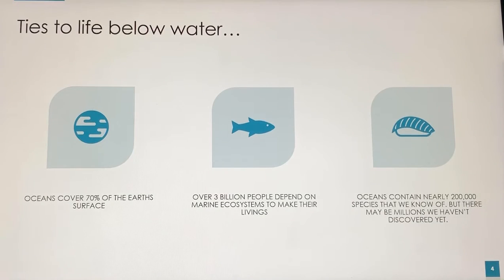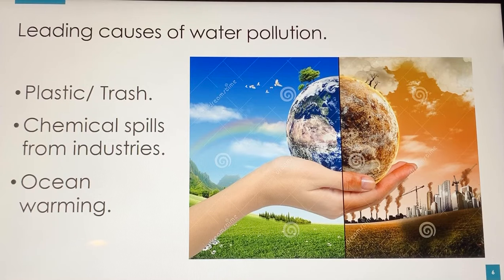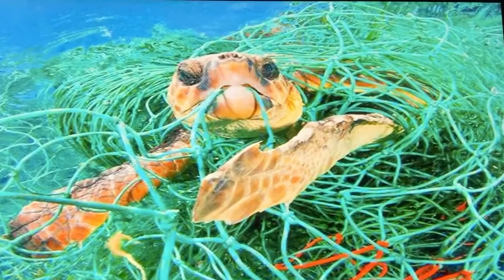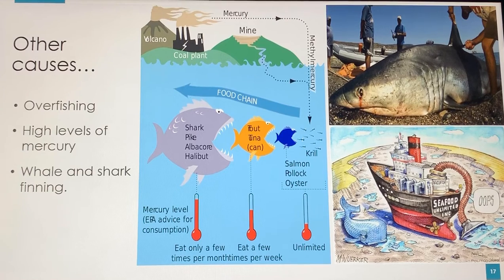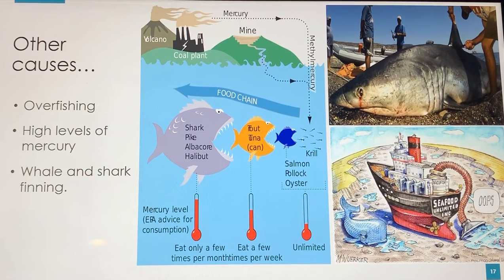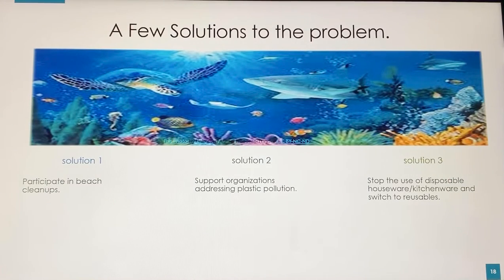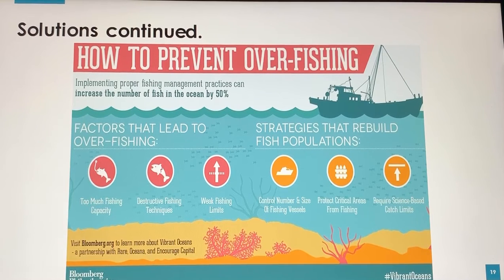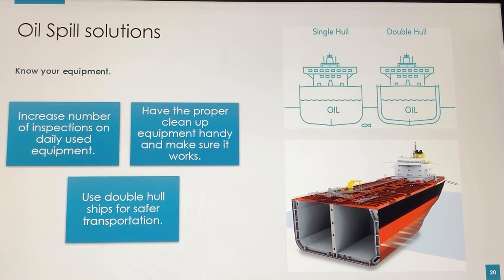Life below water by victoria Torres and Brandon Delossantos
Sustainability project.